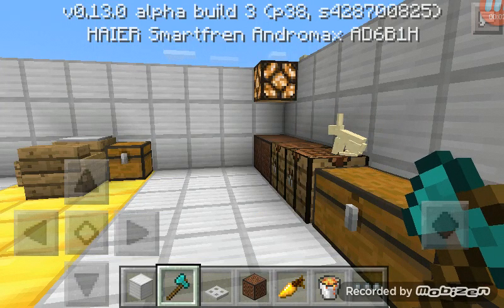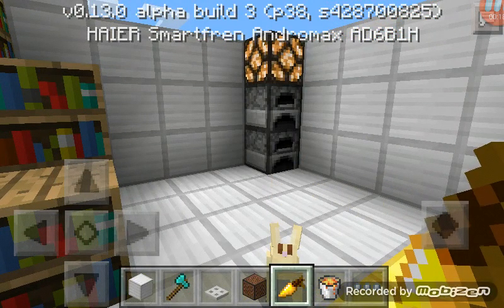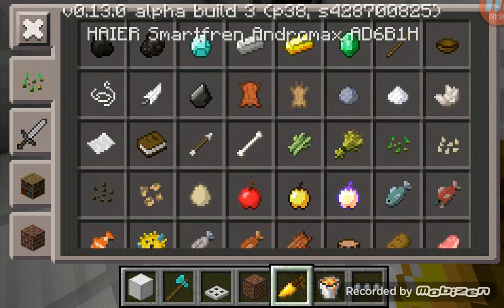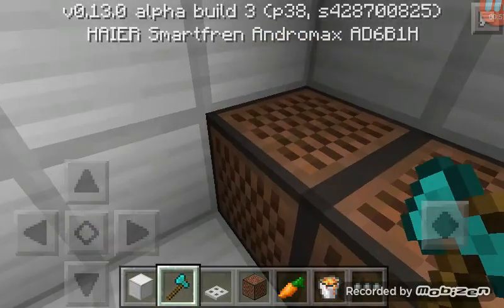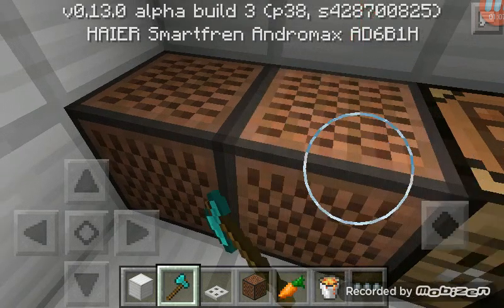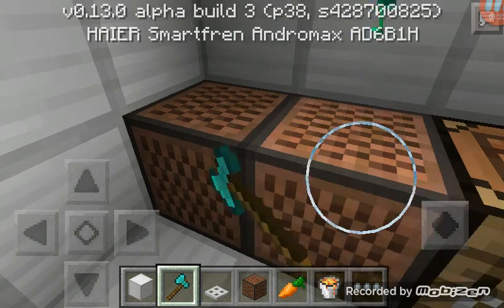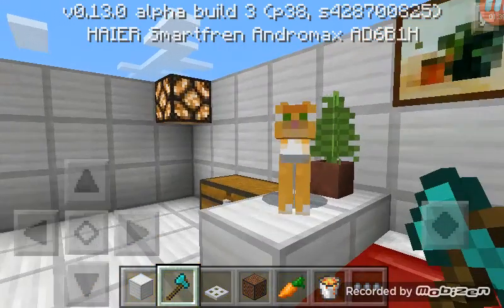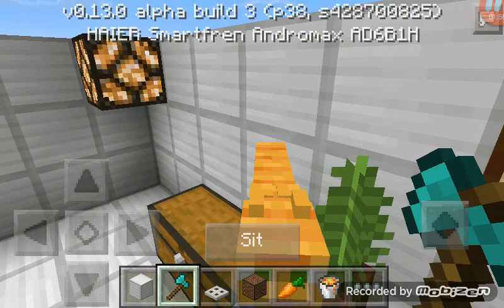Nad-How to Rabbit Like You & How To use NoteBlock